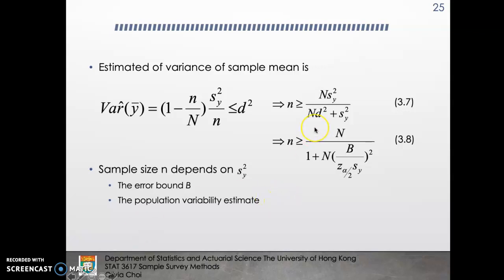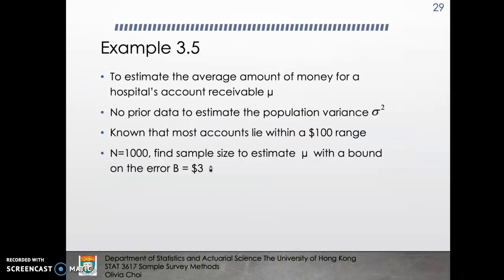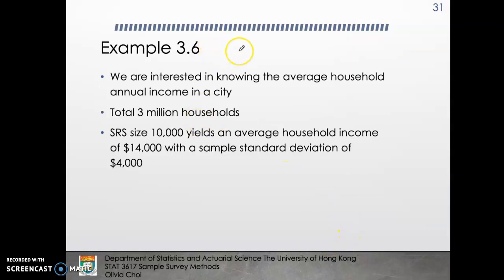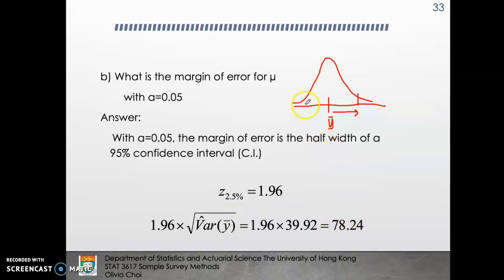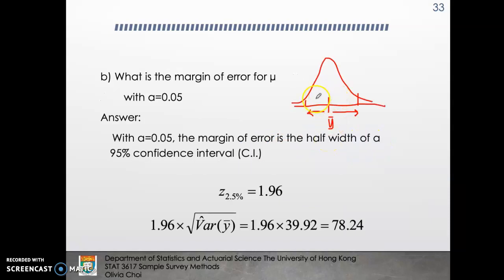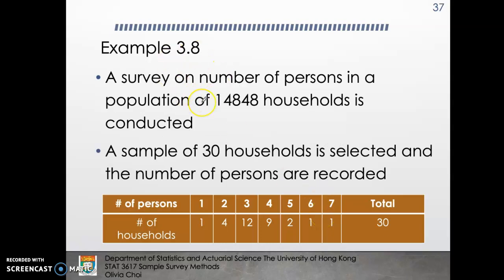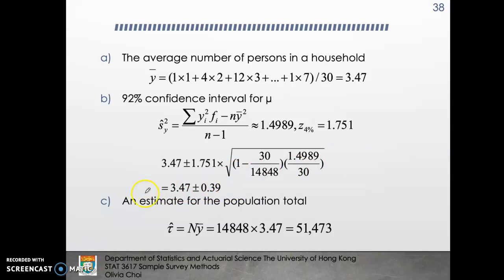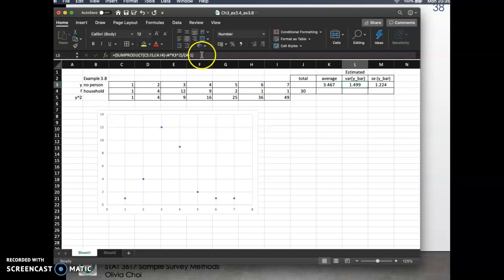STAT3617_Ch3.34_SampleSizeExamples